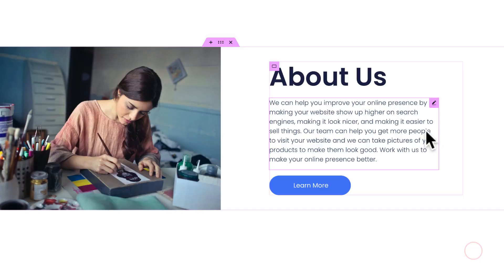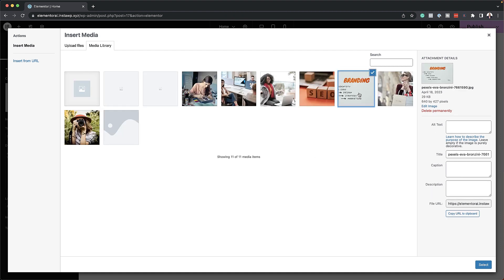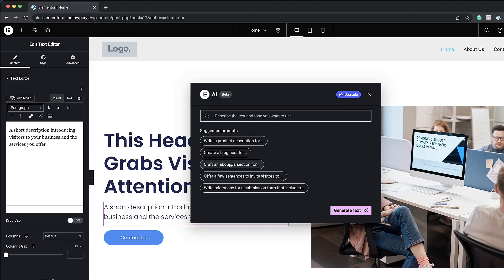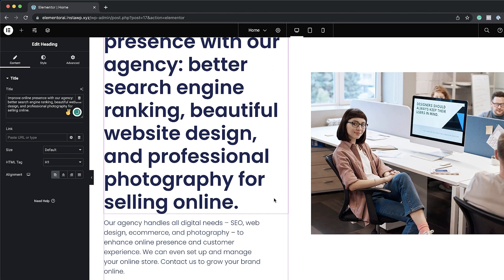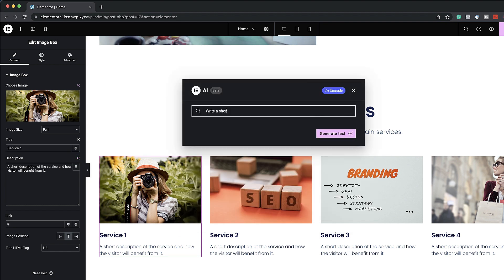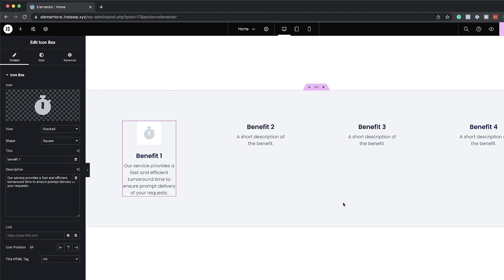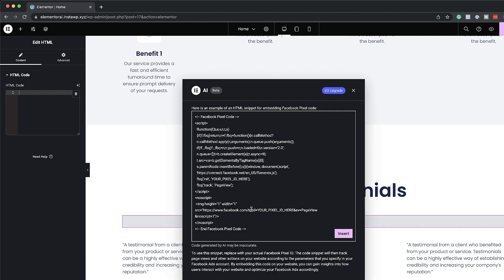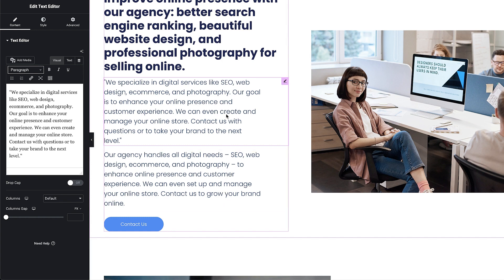Elementor AI Review | Write Website Copy And Code With Elementor AI Assist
This is an in-depth review of Elementor AI, the game-changing technology that's revolutionizing the world of web design! 🔥

In this video, we'll explore the ins and outs of Elementor's latest release: the Elementor AI plugin. This groundbreaking tool leverages the power of artificial intelligence to streamline the web design process, making it easier than ever for you to create stunning, professional websites in no time.